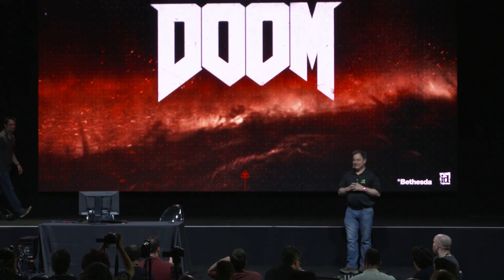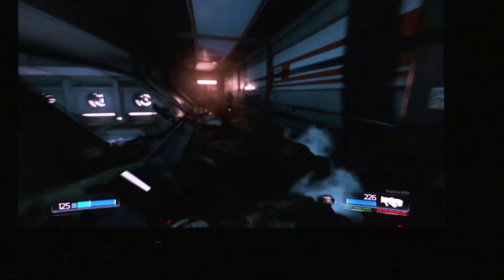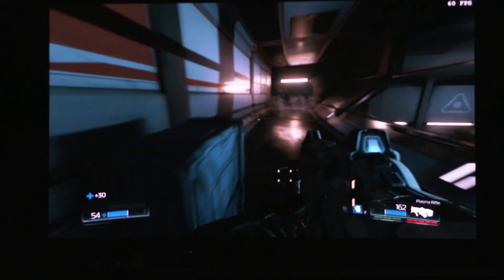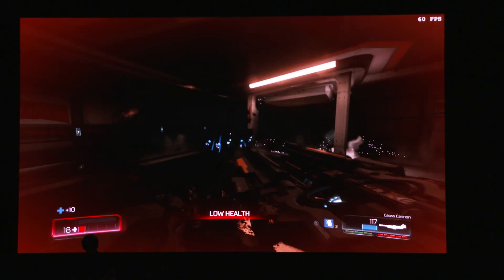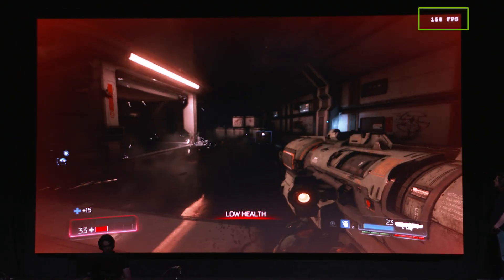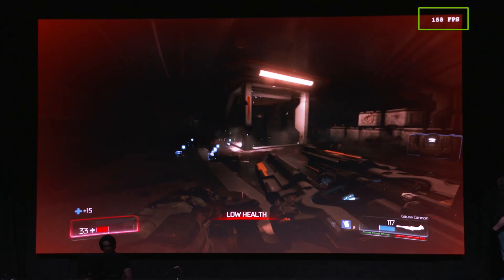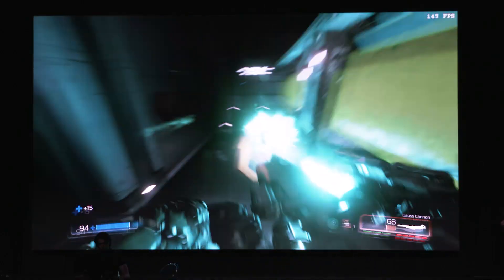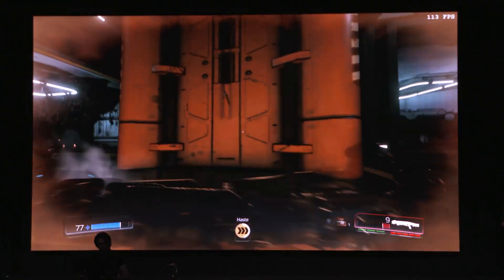DOOM with Vulkan API on GeForce GTX 1080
Today NVIDIA showcased the new GeForce GTX 1080 running DOOM with Vulkan API for the first time - running at up to 200 fps with Ultra settings. PC gamers, get excited! DOOM launches on 5/13.